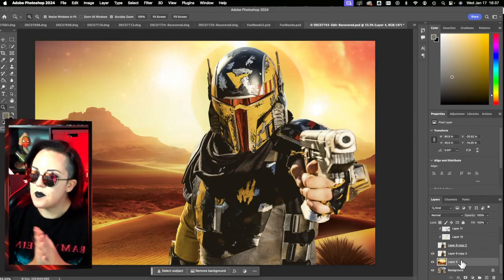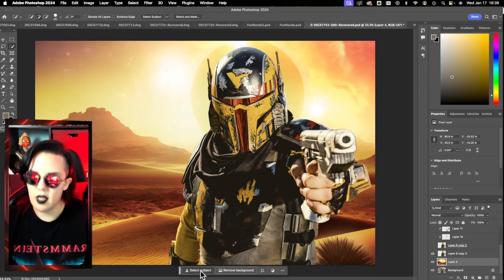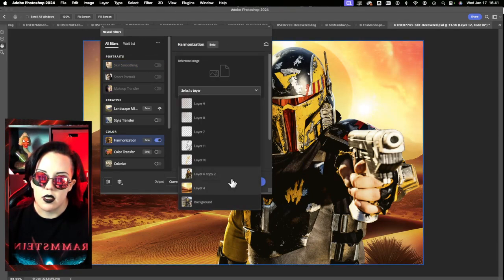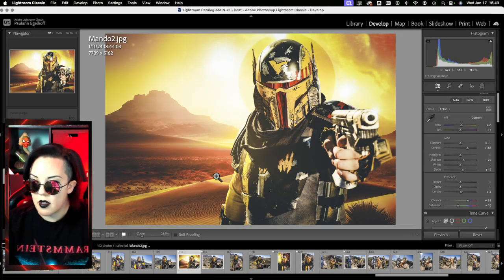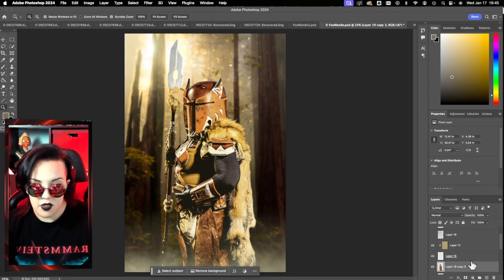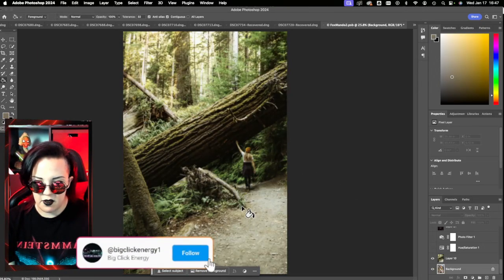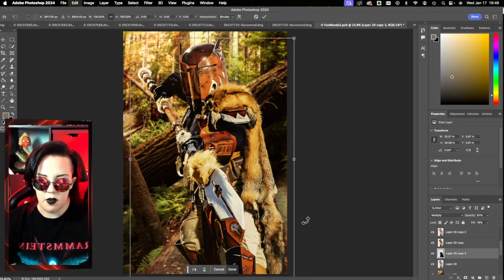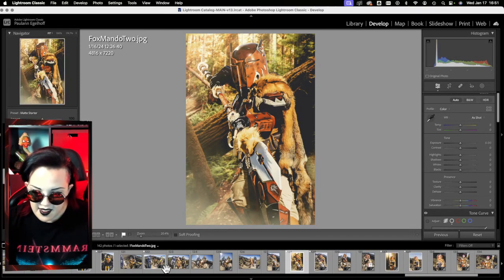From Lightroom to Photoshop and Back! Editing Mandalorians.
Join me as I transform more Mandalorians!